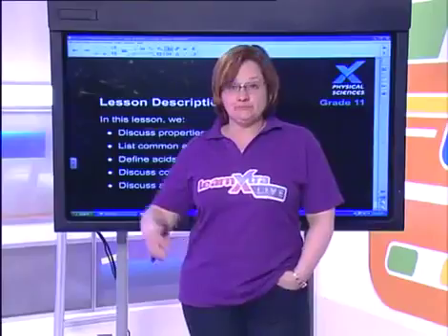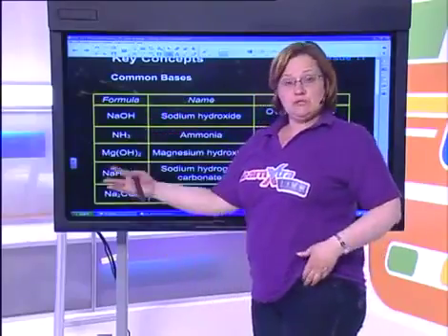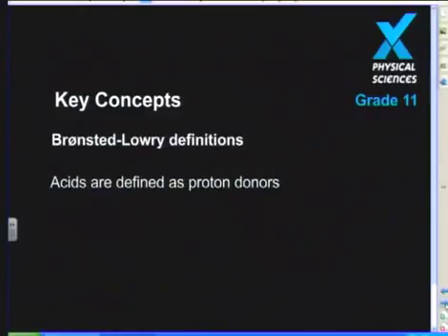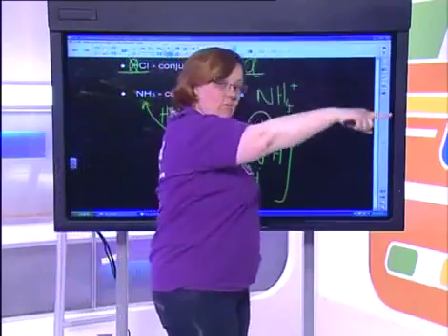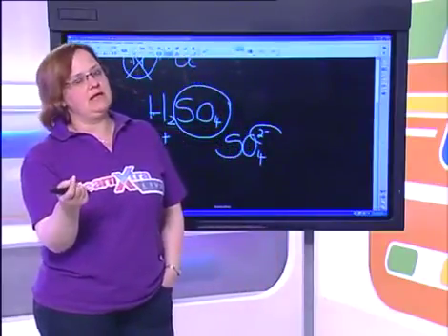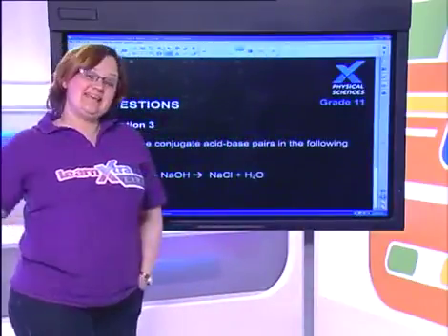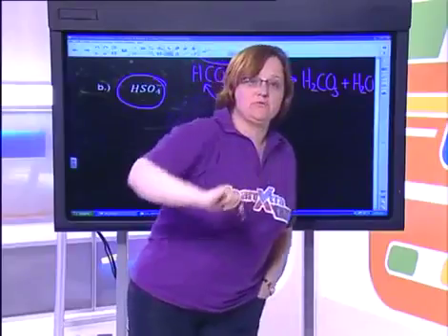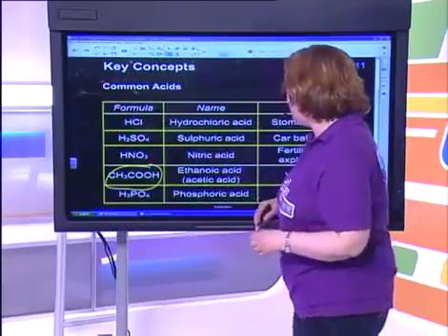Acids vesves Bases I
Last week, Hank talked about how stuff mixes together in solutions. Today, and for the next few weeks, he will talk about the actual reactions happening in those solutions - atoms reorganizing.

Paul Andersen explains pH as the power of hydrogen. He explains how increases in the hydronium ion (or hydrogen ion) concentration can lower the pH and create acids. He also explains how.

Download the Show Notes: In this live Grade 11 Physical Sciences show we take.